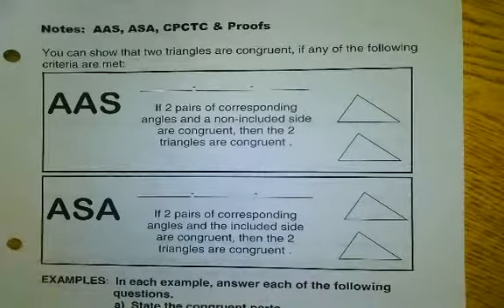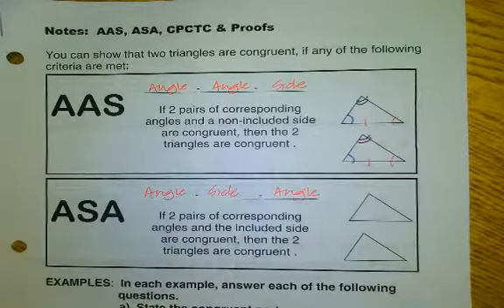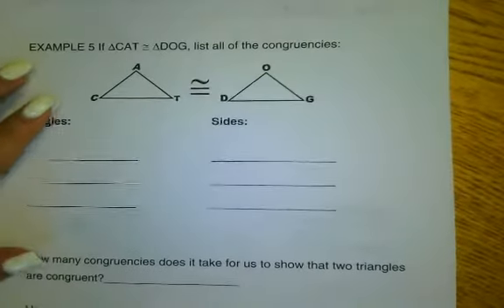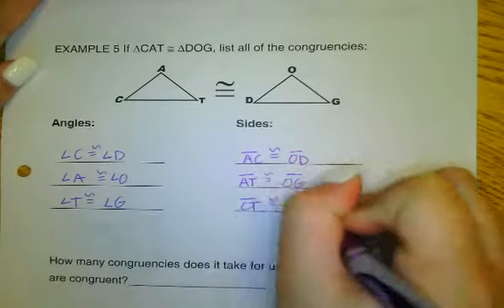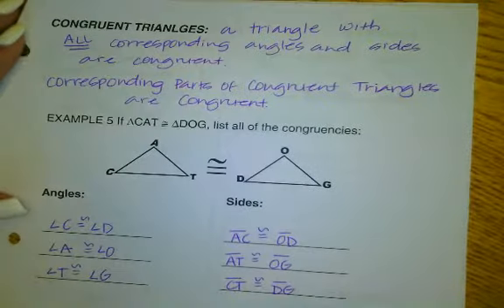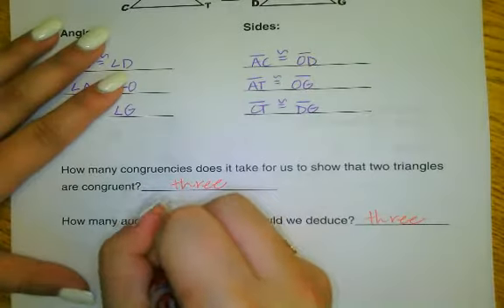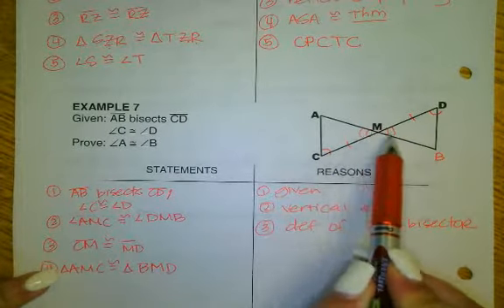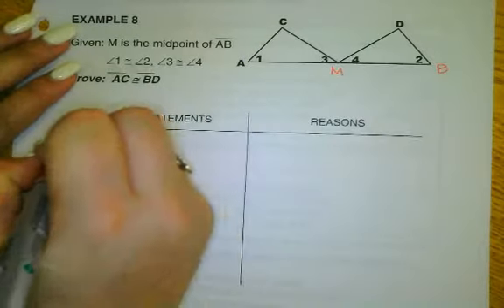Day 2 Congruence Theorems